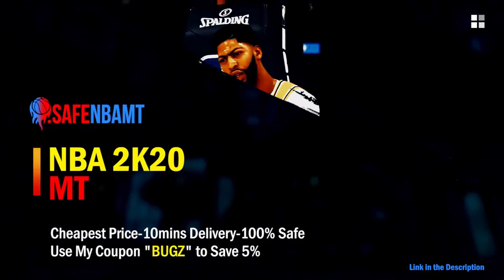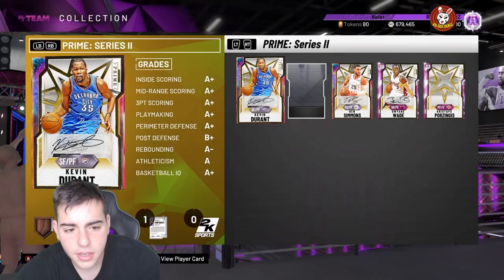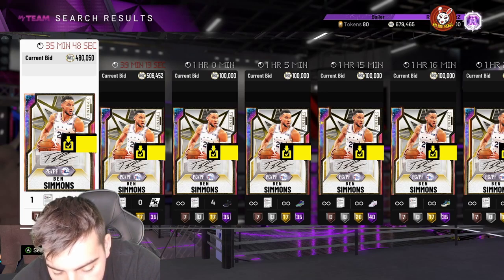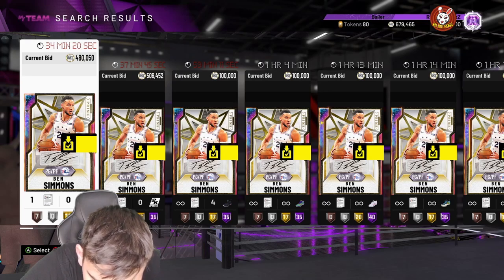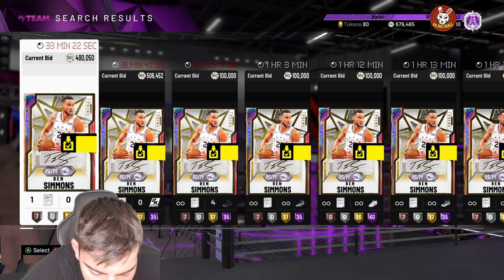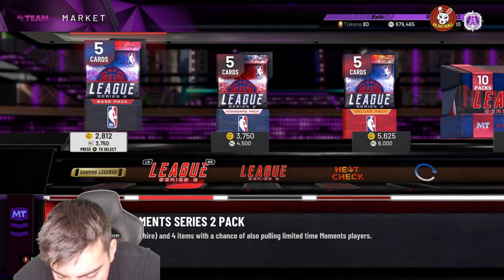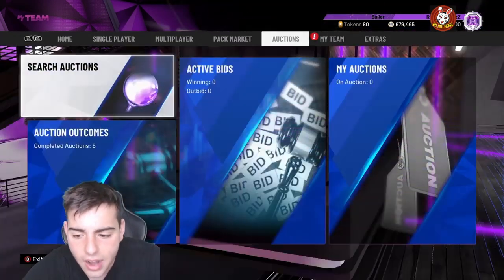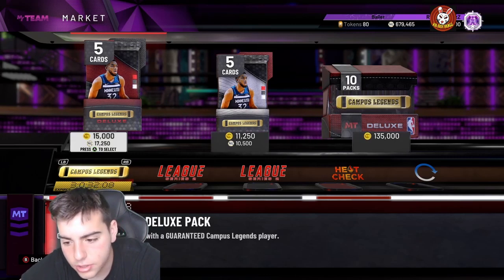INSANE NEW PRIME CONTENT IS HERE! THE PRIME REWARD IS OPAL KG! | NBA 2K20 MY TEAM